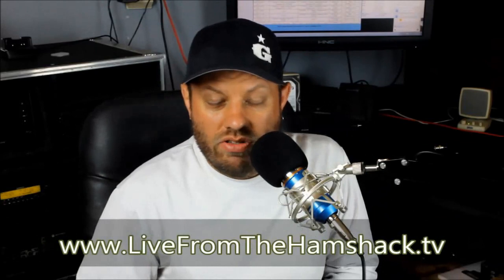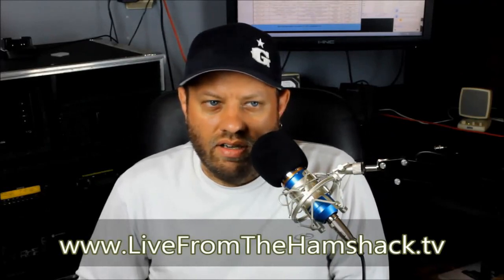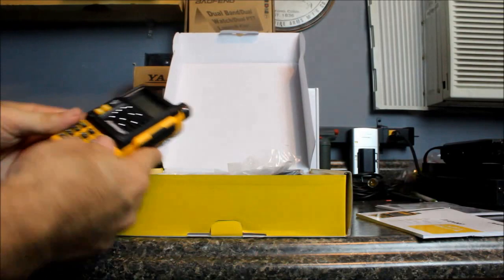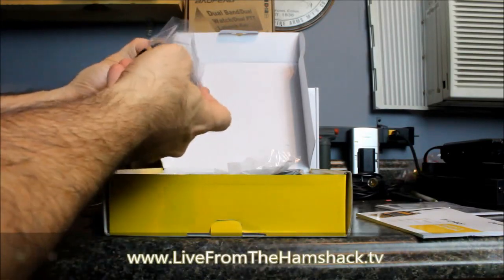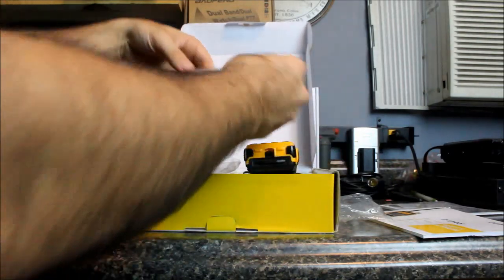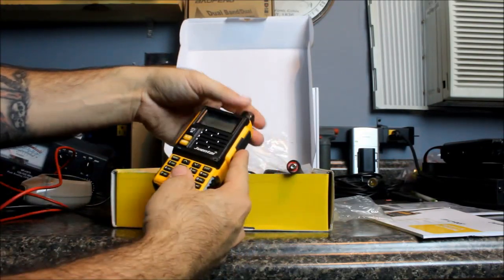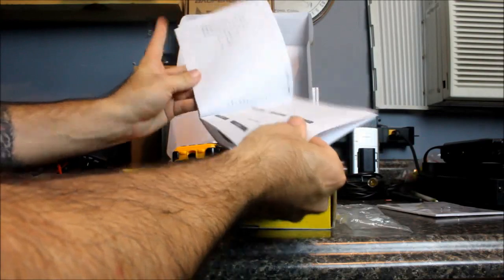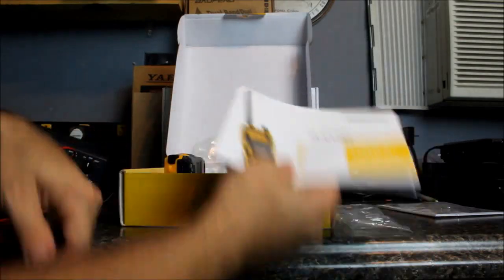Ham Radio 2.0: Episode 26 - Unboxing the Juentai JT-UV007 HT Radio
You've seen the Juentai JT-6188 mini mobile radio. Let's take a look at their new HT radio